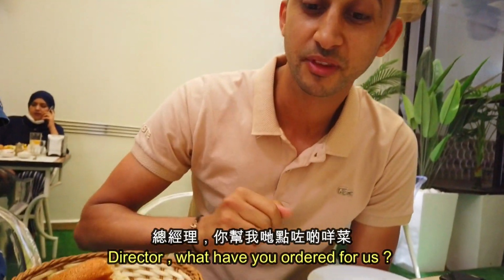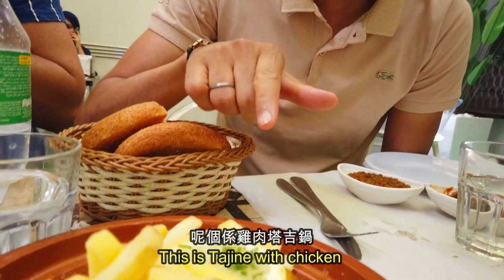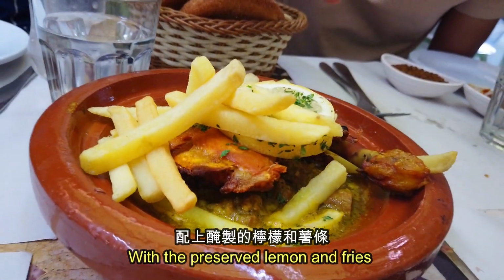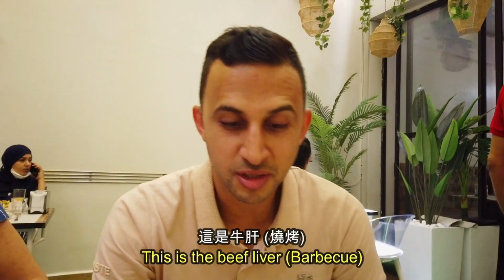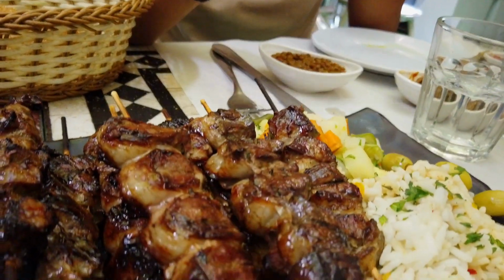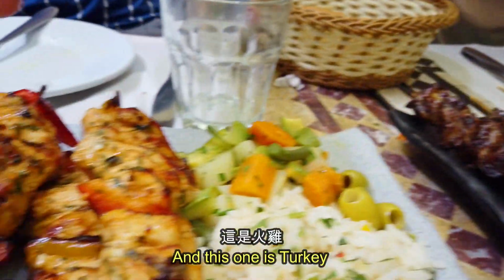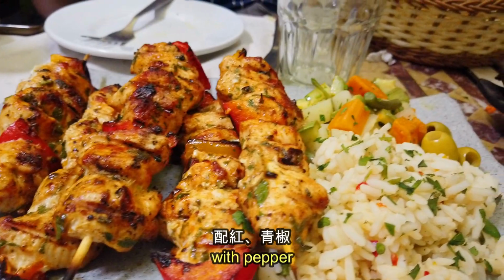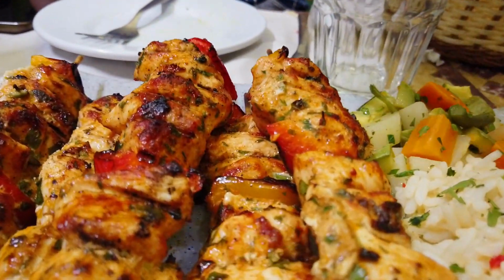【人在摩洛哥EP5】Jardin Majorelle Marrakech, Morocco | YSL在摩洛哥我秘密大宅~馬若雷勒花園 | حديقة ماجوريل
Jardin Majorelle 由法國東方主義藝術家雅克·馬約勒 (Jacques Majorelle) 創作，是摩洛哥馬拉喀什的一座植物園和藝術家的風景園林。
1980 年代，時裝設計師 Yves Saint-Laurent 和 Pierre Bergé
該物業已被購買和翻新。
今次我哋去到設計大師YSL嘅秘密花園，睇片就知道裡面嘅景色令人有幾驚嘆😊
The Jardin Majorelle is created by the French Orientalist artist Jacques Majorelle, it's a botanical garden and artist's landscape garden in Marrakech, Morocco.
 In 1980s, the fashion designer, Yves Saint-Laurent and Pierre Berge were purchased and renovated.
This time we went to YSL's secret garden , wanna to see how stunning , please check the video.

我會盡力每星期upload 片
多謝你哋支持！

📌Follow us at:
Kit ig : li_gattino
Mouncif ig : mouncif_amaoui
Julia ig: julia_jujubb